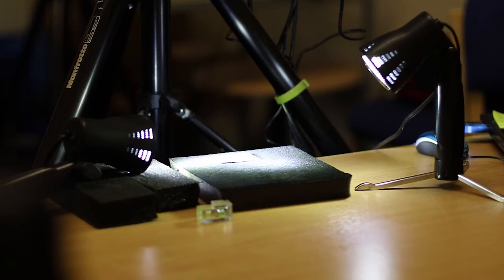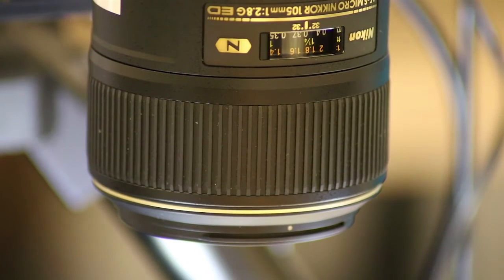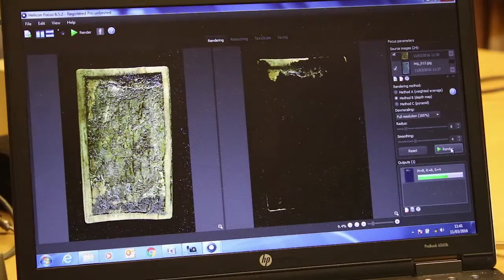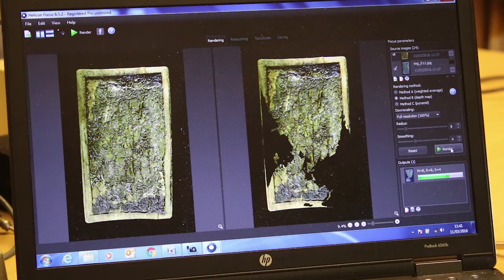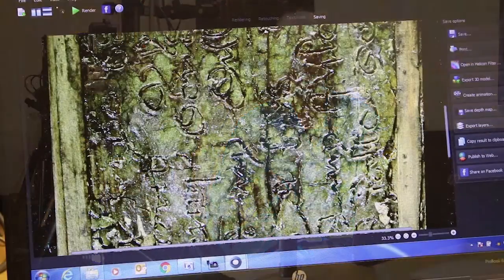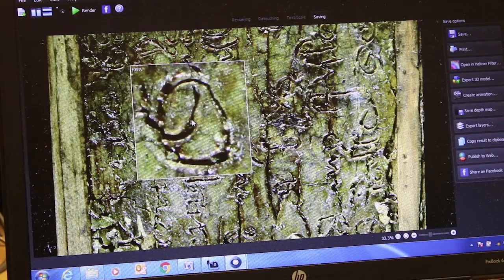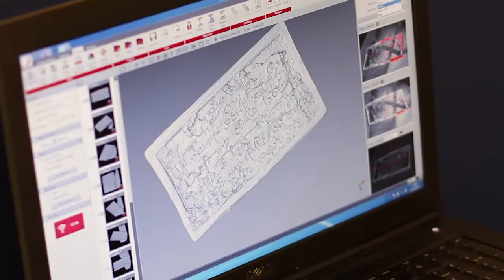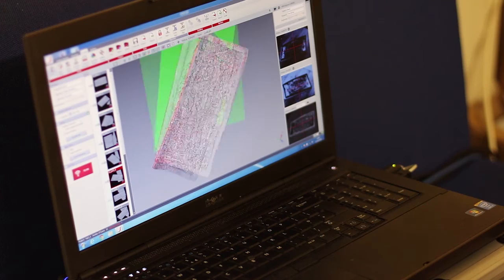Scanning the Swinegate Tablets - Dr Sonia O'Connor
The Swinegate Tablets were found in medieval cesspits in York in the late 1980's. Only now have they been properly scanned and researched using four modern techniques of archaeology: focus stacking (also known as Z stacking), structured light scanning, RTI (reflectance transformation imaging) and multi-spectral imaging.

Focus stacking is used to overcome a problem common to macro photography where the depth of field is so narrow that it is not possible to have everything in focus in a single photograph. It involves taking a series of photographs focused at different depth through the object and using the focus stacking image software to compile all these photographs into a single, sharp, high resolution image. To do this for the tablets the lighting was kept stationary but the camera was gradually moved towards the object along a motorized rail between each exposure.

Structured light scanning is used to digitise an object and create a high resolution, 3D, fully rotatable image that can interactively explored. A black and white pattern is projected by the scanner onto the surface of the object as it is slowly rotated on a turntable. The varying depth of the features of the object distort this pattern and these distortions are detected by the scanner's cameras and converted to digital data from which the 3D form of the object can be recreated. The 3D data allows the tablet texts to be viewed from all angles and by combining the data from both sides of a tablet it will be possible to print highly detailed, faithful replicas of the tablets.

Reflectance transformation imaging enables the object to be viewed interactively in different lighting conditions to enhance the visibility and understanding of the objects, shape, features and texture. This is done by combining photographs in which the camera and object are stationary but the the direction of the illumination is changed. For the study of the tablets a plastic dome supporting an array of precisely positioned LED lamps were used to light the object.  The lamps were fired in sequence so that in each photograph the text was lit from a different direction, changing the illumination of the highlights and the direction and depth of the shadows created by each detail.

Multi-spectral imaging uses light of different wavelengths to detect details that are not easily seen in daylight, such as faded inks or under-drawings in paintings. Different pigments and dyes can reflect or absorb light of particular wavelengths to very differently; some may even fluoresce when exposed to certain wavelengths. White light is formed from light of all the colours of the rainbow so has a wide range of wavelengths and this tends to mask the responses of different materials. As a result two material may appear to be the same colour in daylight but look entirely different in green or yellow light, UV (ultra violet) or IR (infra-red) radiation.  Two of the tablets have wax on only one side but there appears to be writing in ink on the wood of the other sides. photographs taken using multi-spectral lighting, filters and specially converted cameras have enhanced the visibility of this writing.

With thanks to University of Bradford and Bradford Visualisation.